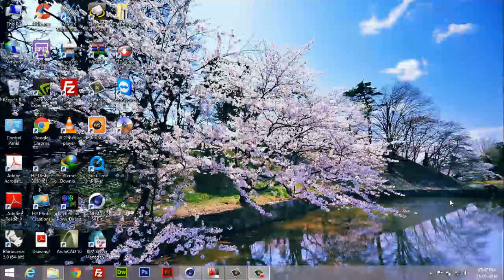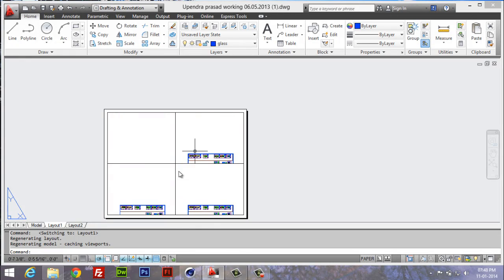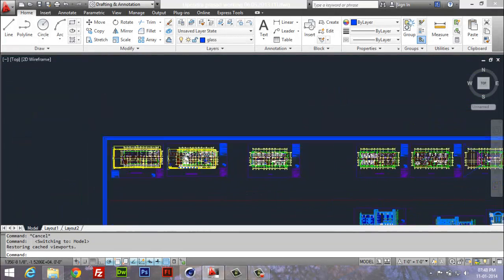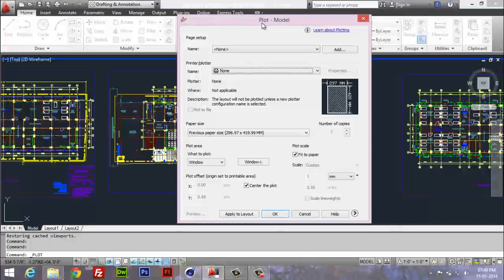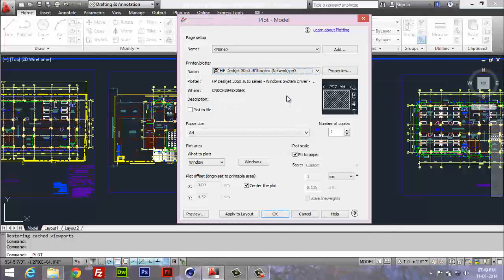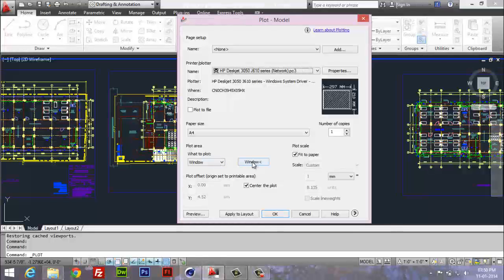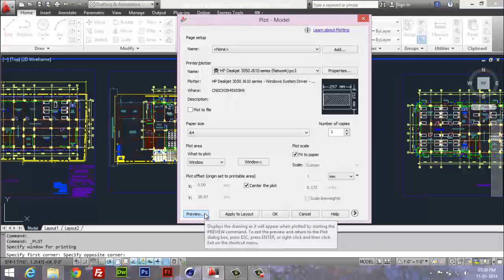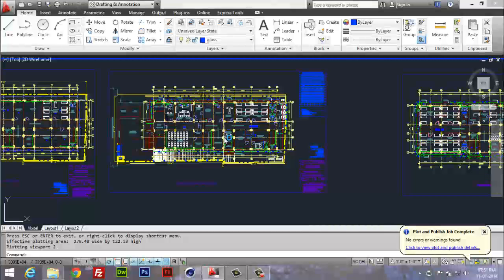AutoCAD Printing Error Solution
printering area define
set printing area
how to print in autocad